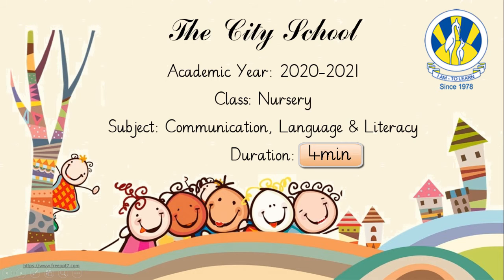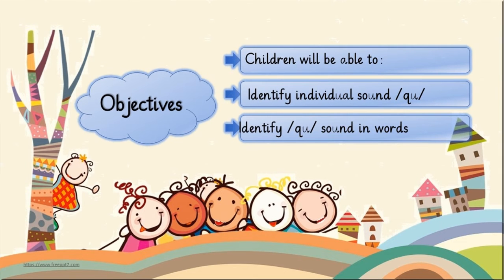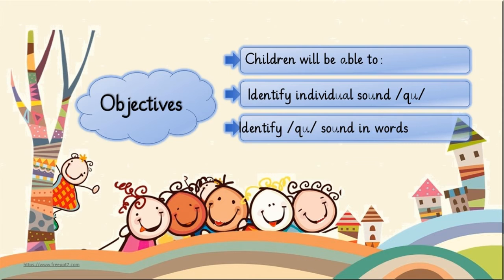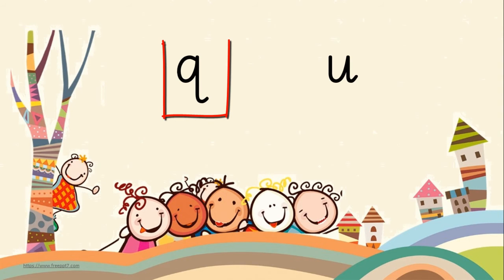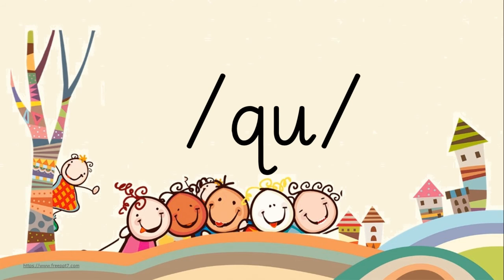Digraph "qu" Identify individual sound for Nursery Kids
Identify individual sound "qu" (Digraph) for Nursery and KG kids.